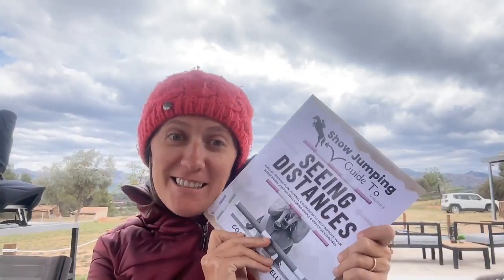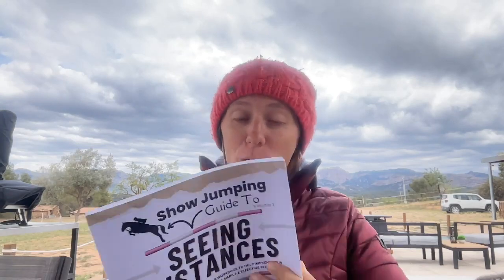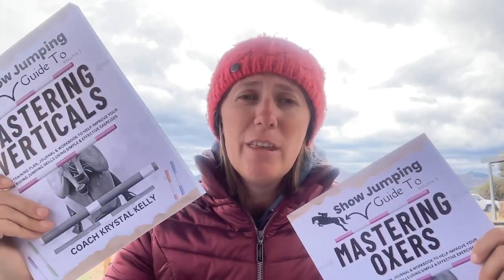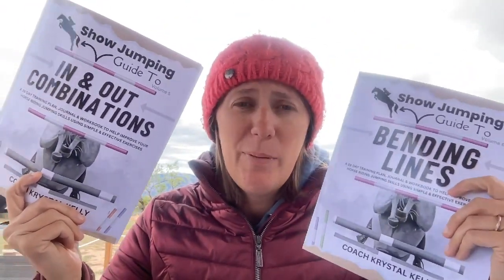Week 4 Homework Seeing Distances Show Jumping Challenge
Recommended Programs to Improve Your Riding:
New Best Selling Book:

Horse Riding Lessons App: (Available in Apple & Play Store)